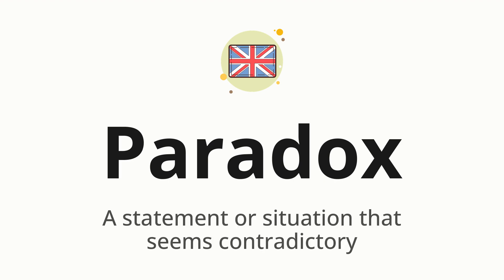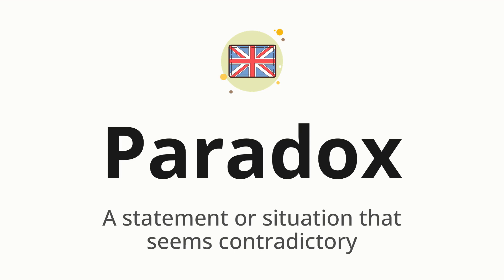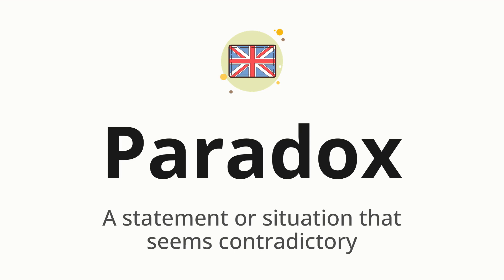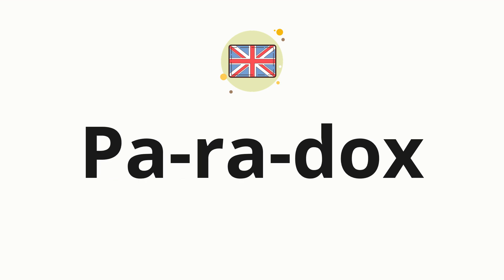How to pronounce Paradox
🌍 Learn a new language now Master the pronunciation of 'Paradox' Paradox 📖 - which means : A statement or situation that seems contradictory 📝 - with this quick and clear tutorial by How To Pronounce!

In this video 📽️, we'll guide you through the correct pronunciation of 'Paradox' in English, using native speaker examples 🗣️👂 and easy-to-follow phonetic breakdowns 🎵. Whether you're learning English for travel ✈️, business 💼, or just for fun 🎉, our guide will help you perfect your pronunciation in no time ⏰.